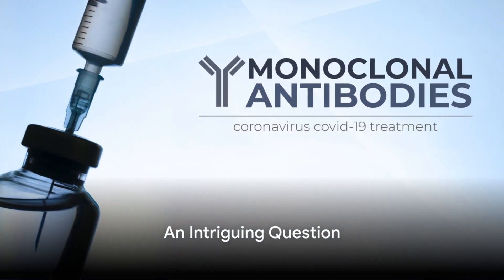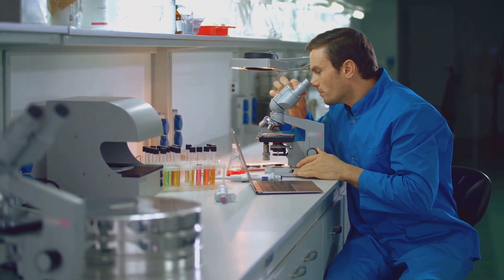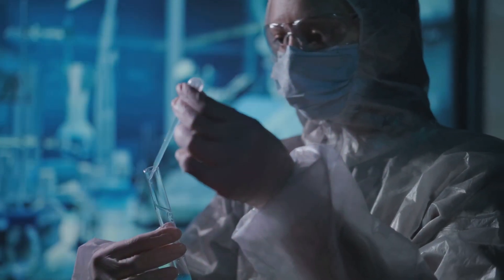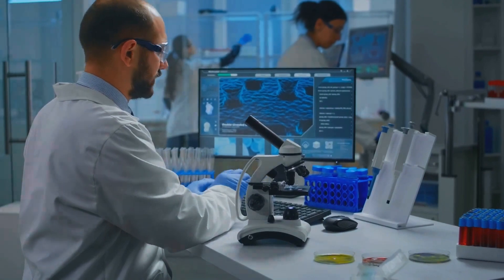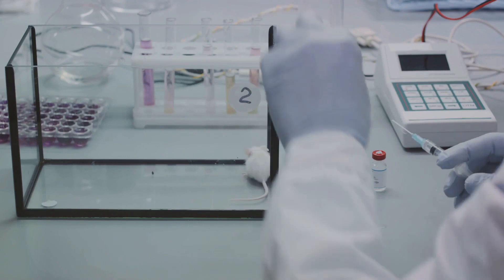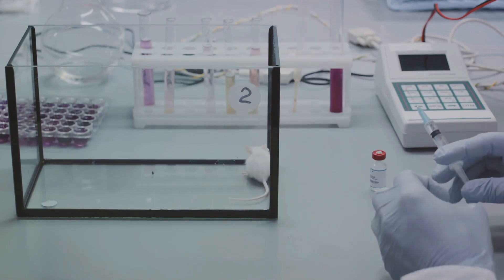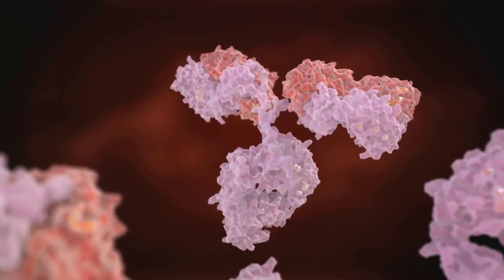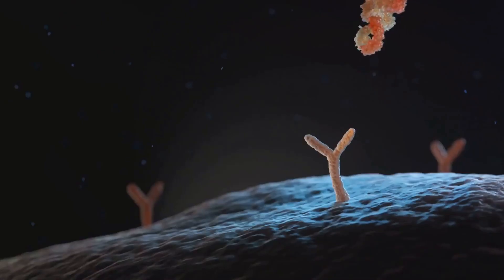Monoclonal Antibodies - What are they? Why are they used in medical treatment?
@Maur756 00:00:00
An Intriguing Question

00:00:28
What are Monoclonal Antibodies?

00:01:29
Monoclonal Antibodies at Work

00:02:28
The Effectiveness and Side Effects

00:03:39
Wrapping Up